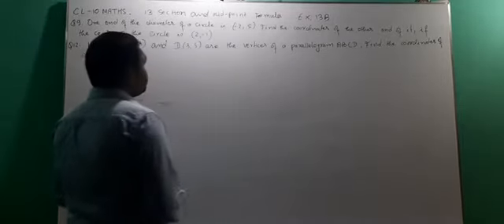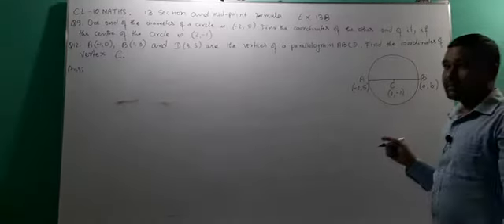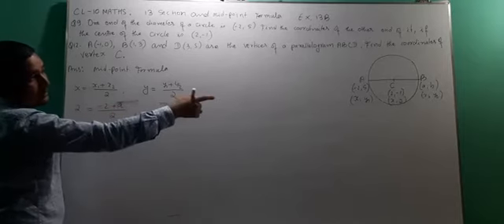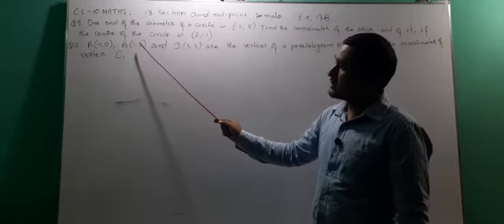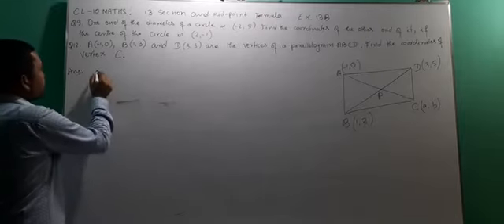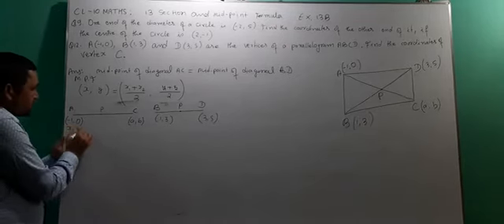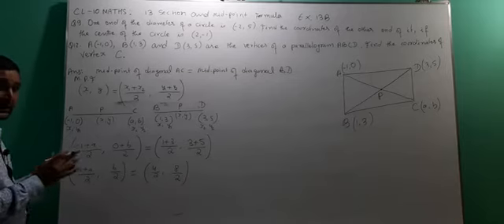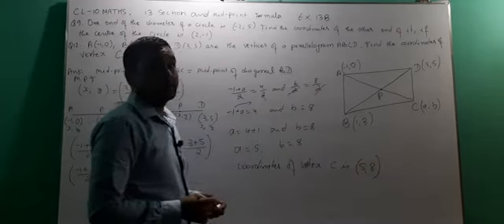Class 10 Maths : Section and Mid point formula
Mr. DB Chettri